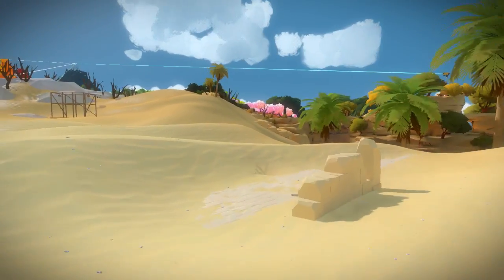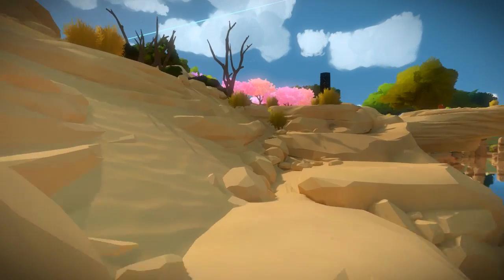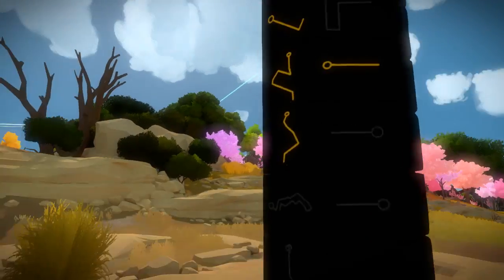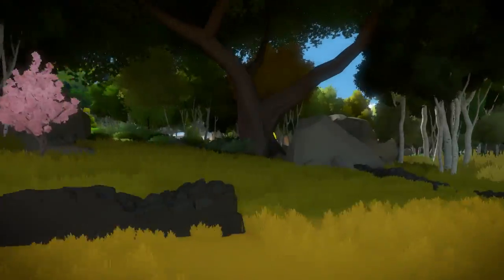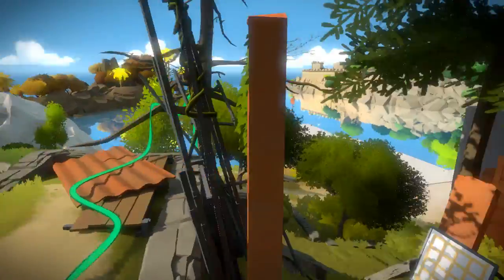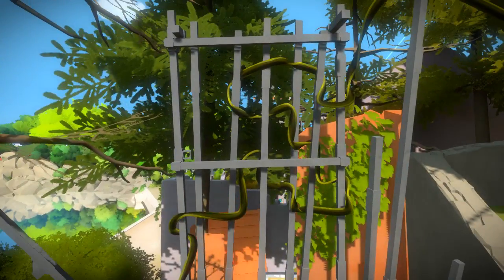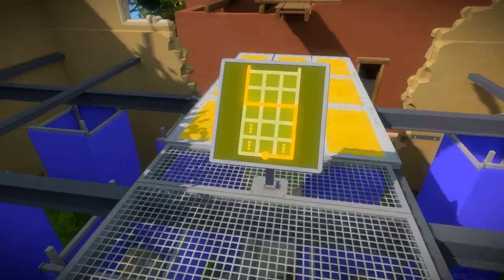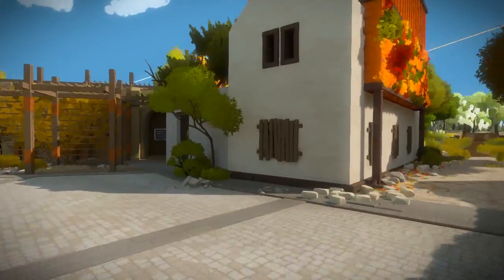Let's Play The Witness - Episode 26 "Town Revisit"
We head back into town and make a little bit more progress on the puzzles there. The town is one of the most challenging areas in the game before spoilers because it uses knowledge from all other areas of the game, so it will take us yet more episodes to complete it.